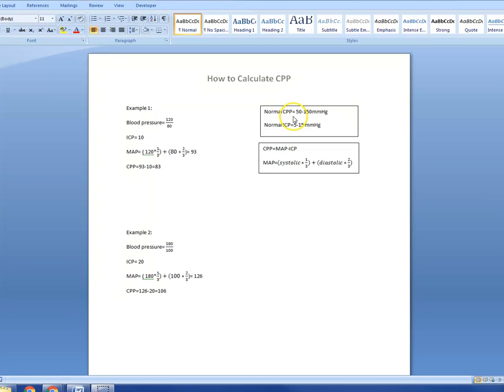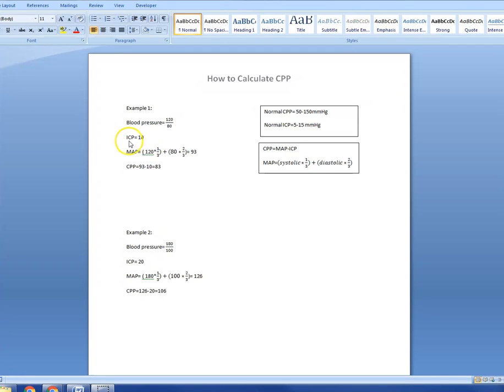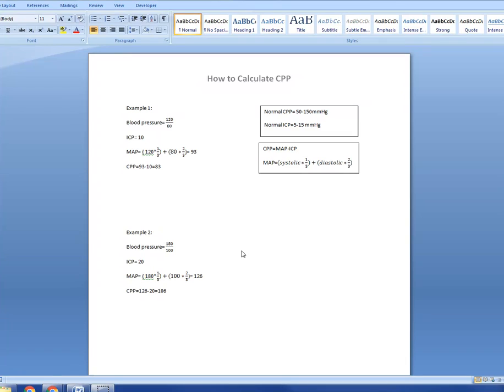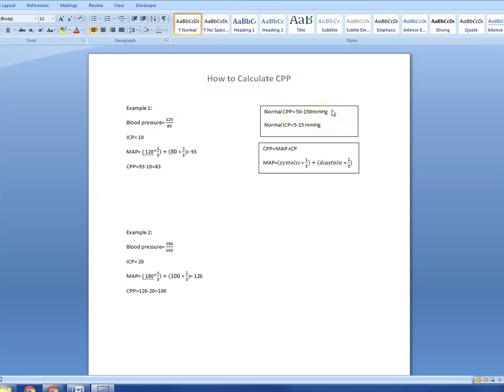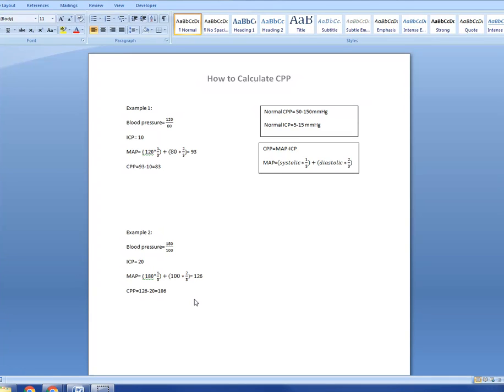How to calculate CPP